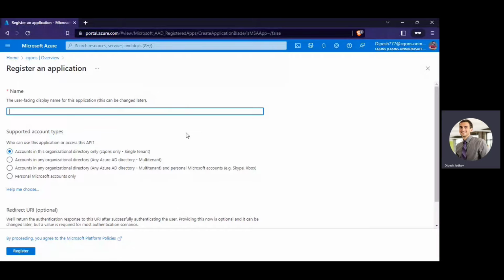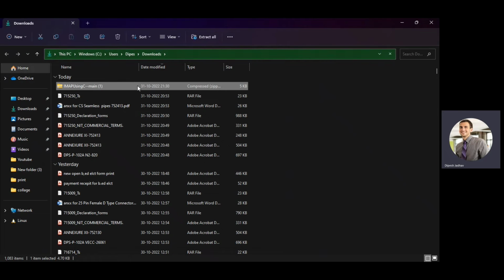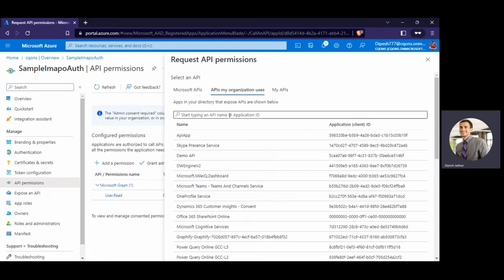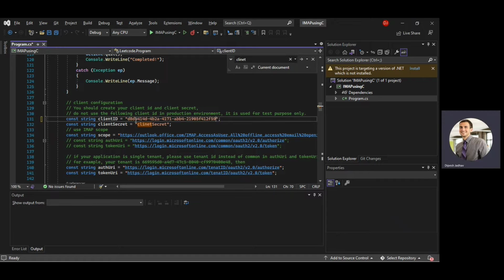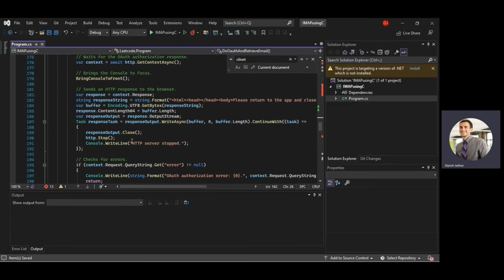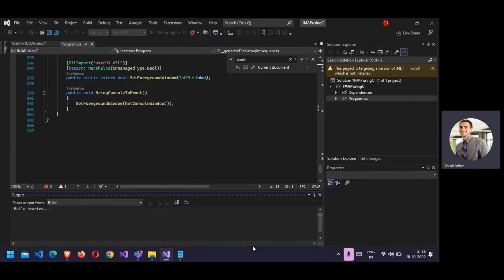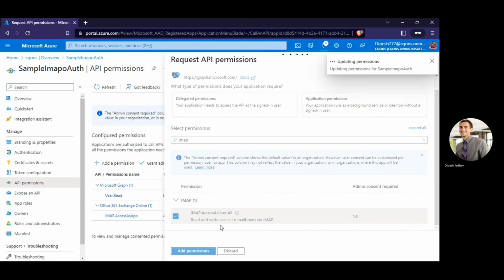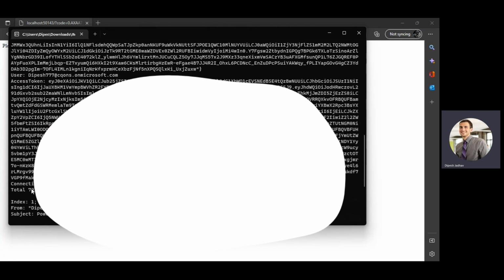Reading Emails from User Mailbox with IMAP and Modern Auth in .NetCore.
oauth2,imap